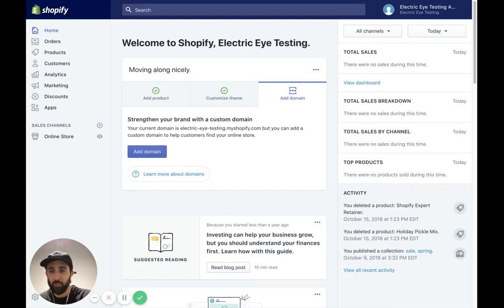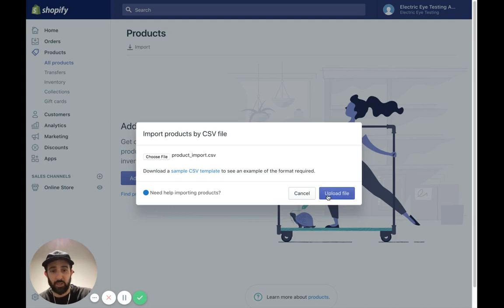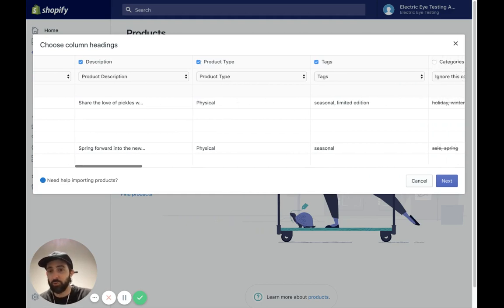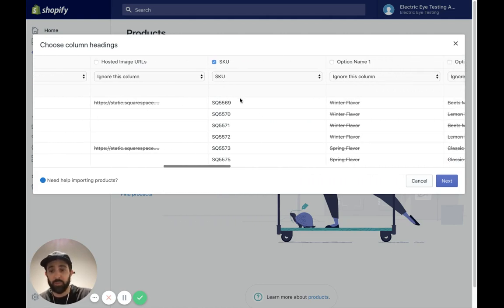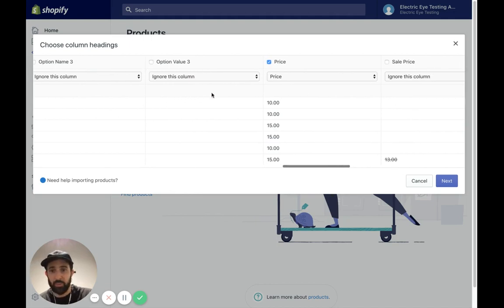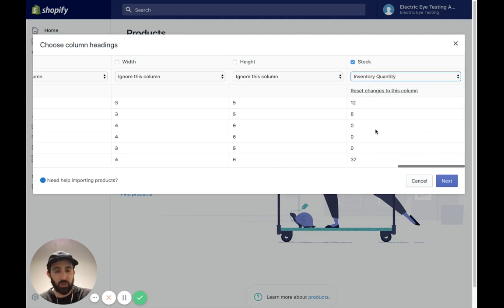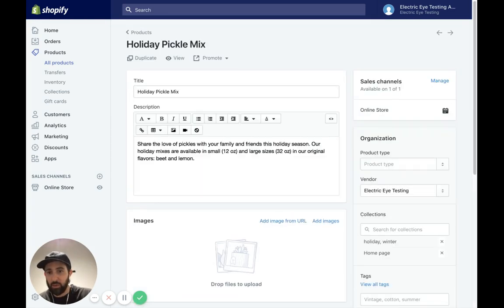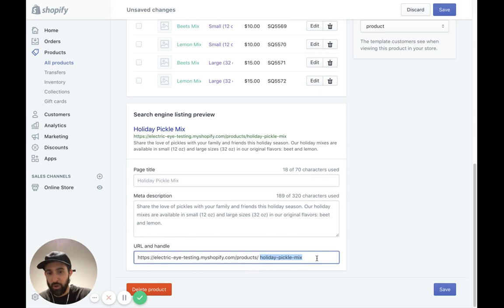How to Import Products from Squarespace to Shopify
Electric Eye are certified Shopify Experts and Partners making eCommerce brands more money every day.

If you enjoy our video content, make sure to join our Shopify Mastermind on Facebook.